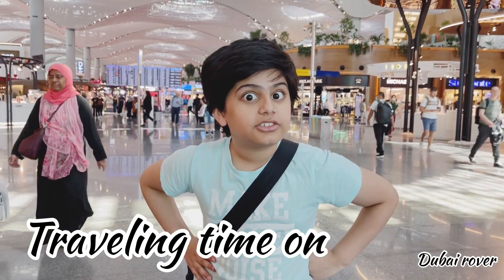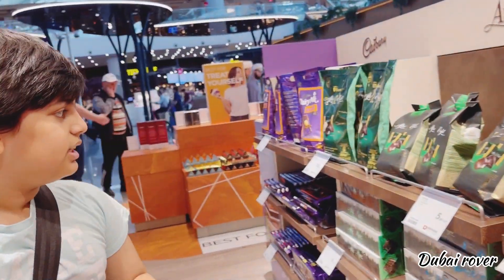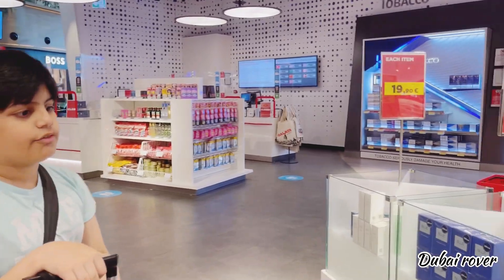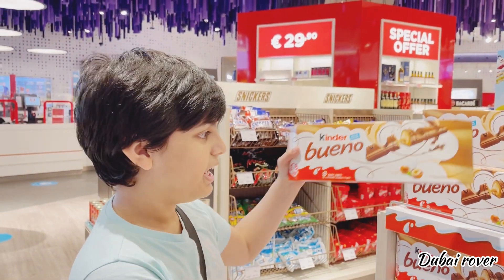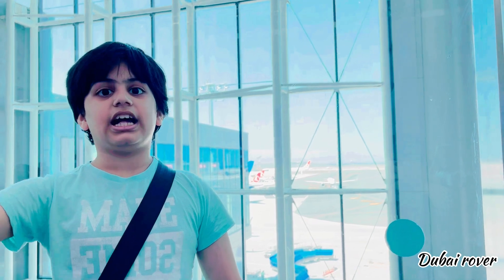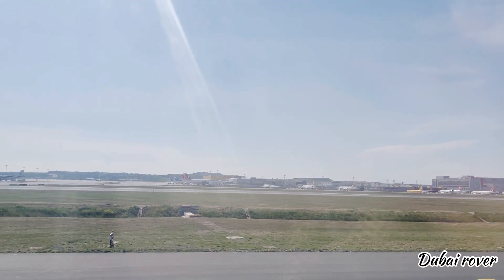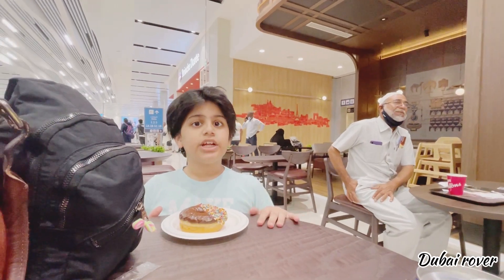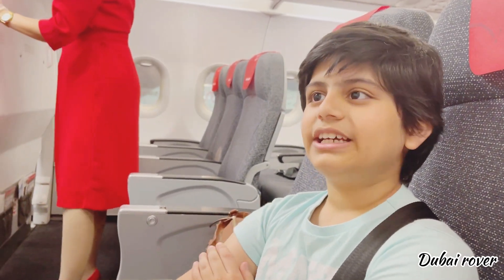Travelling time by Dubai Rover